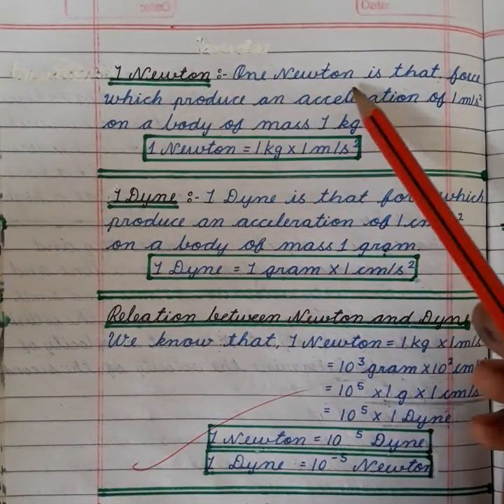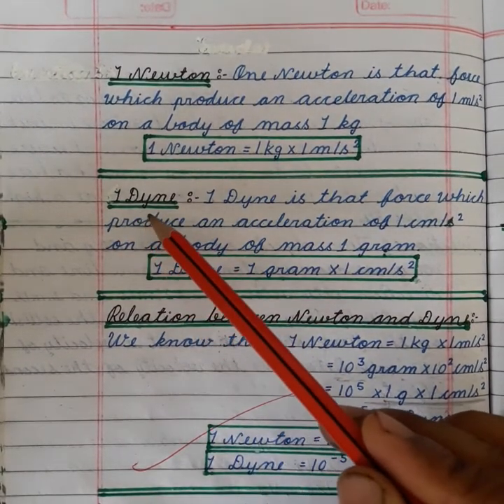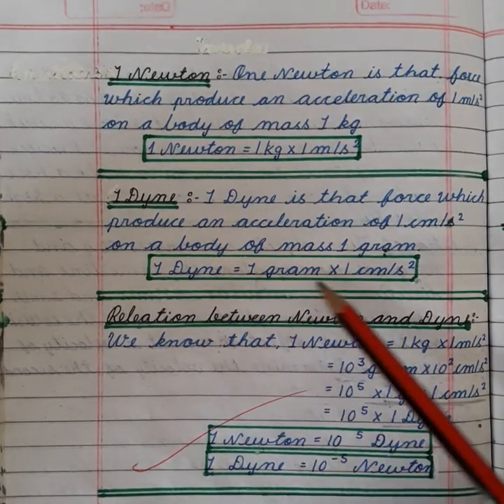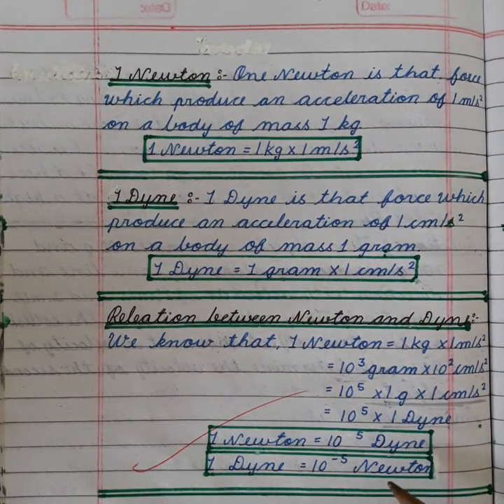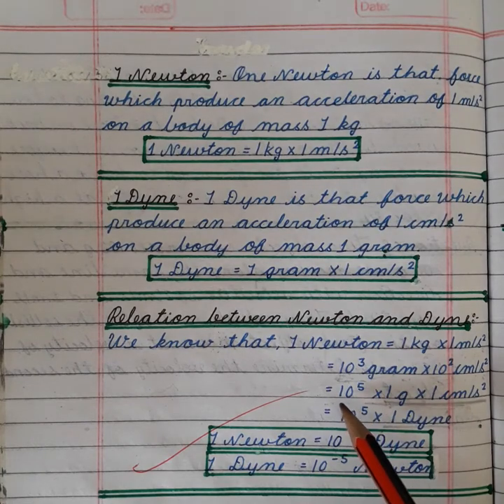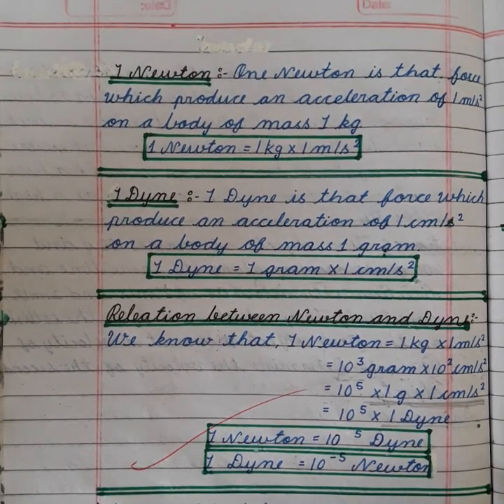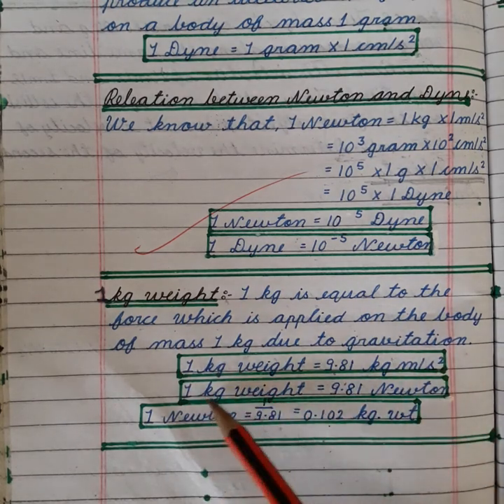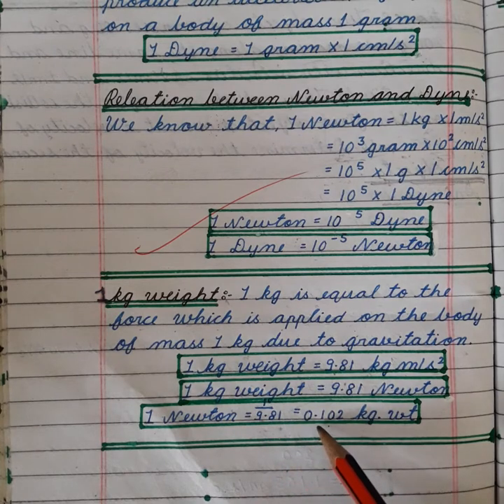Class 9th Physics English medium lesson 9 Force part 5.(a),6 july 2020